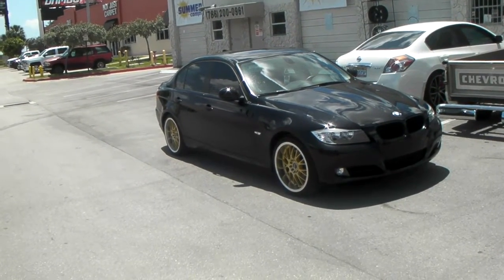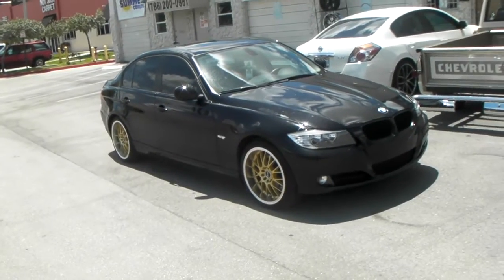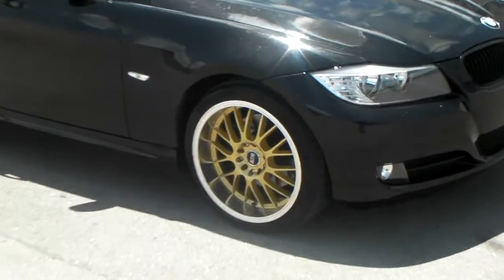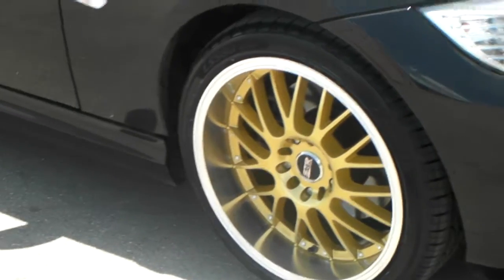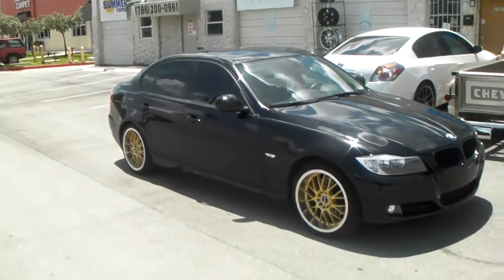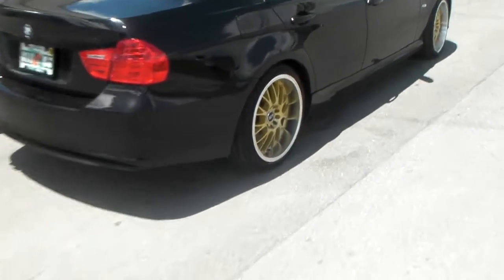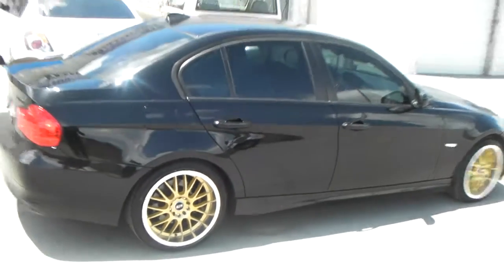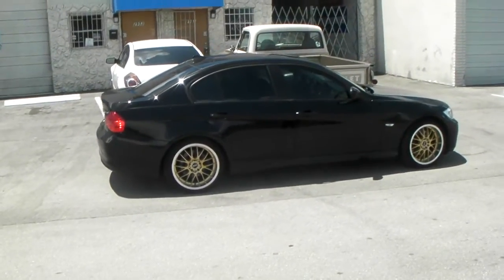877-544-8473 18 Inch STR 514 Gold w/ Machine Lip Wheels BMW 3 Series Rims Free Shipping Call Us!